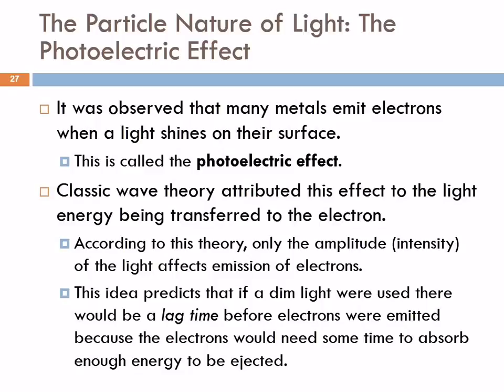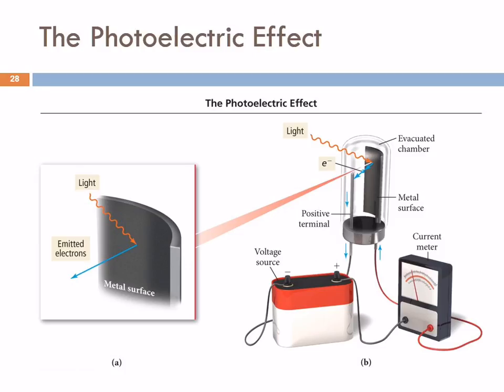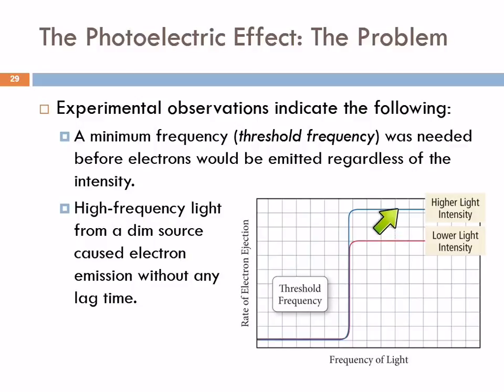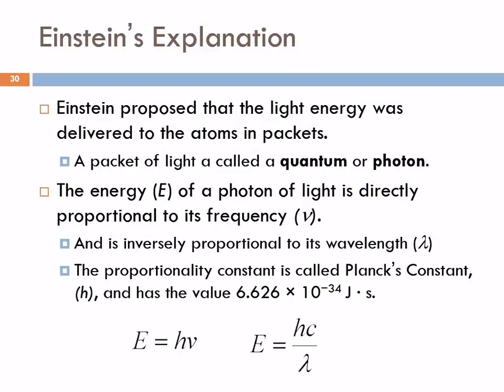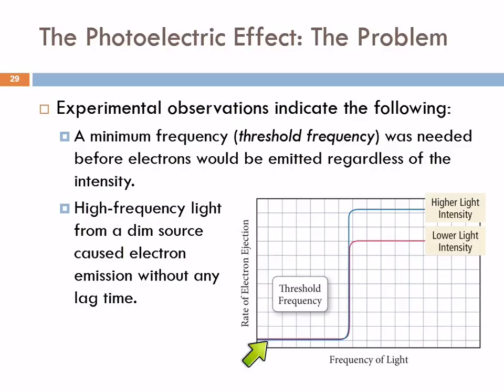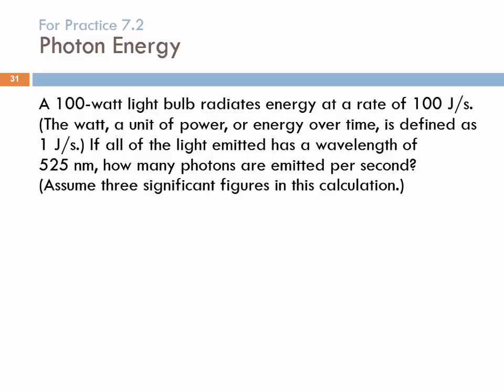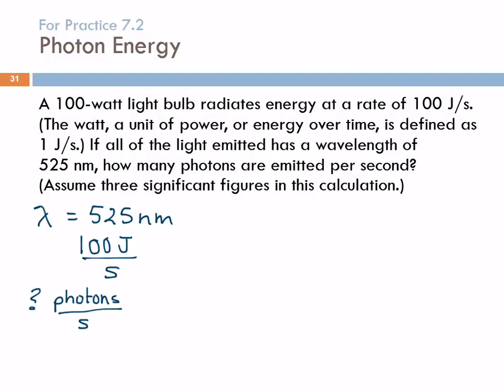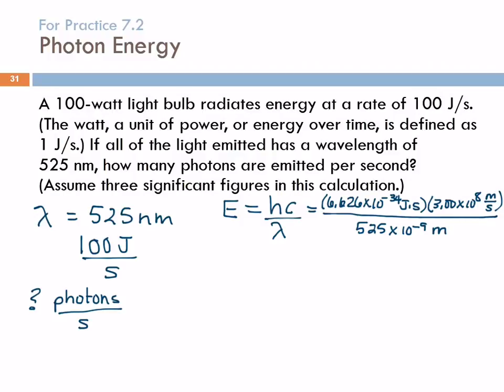7.2 part 2